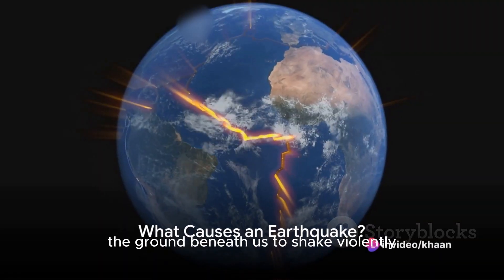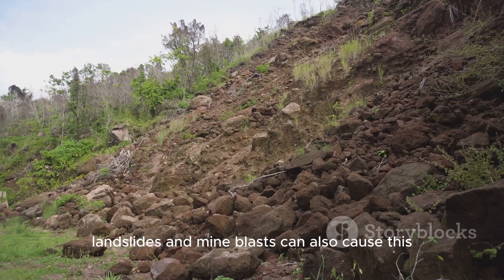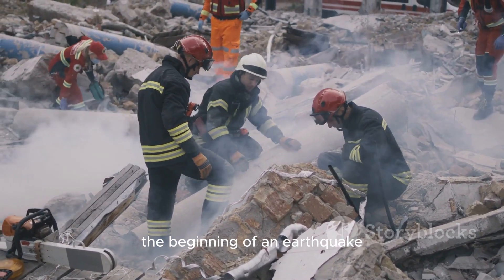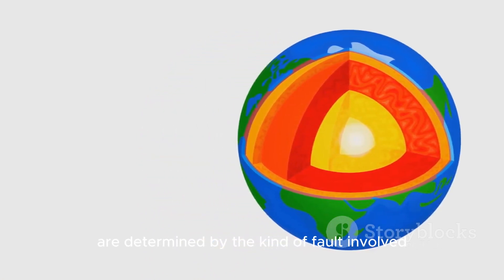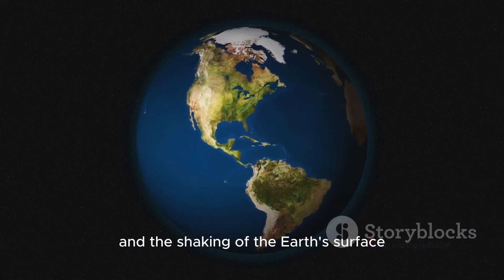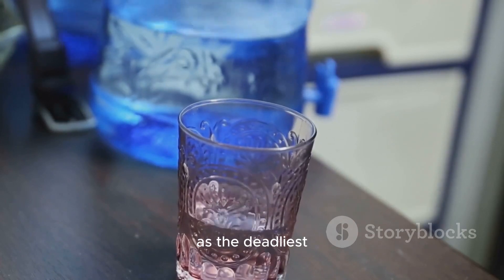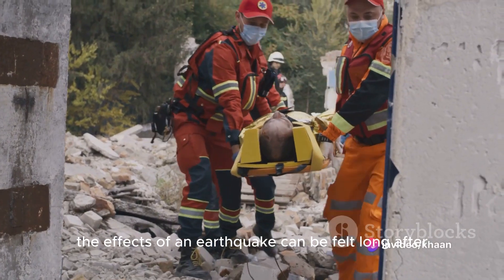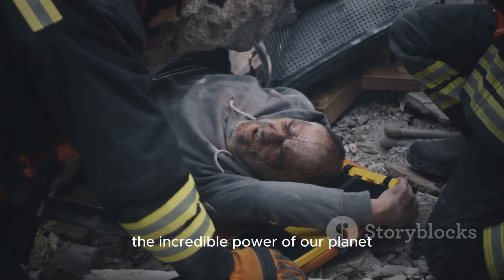Incredible Facts about Earthquake!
In this informative video, we dive deep into the fascinating world of earthquakes. Learn about the causes, effects, and how to stay safe during seismic events. From tectonic plate movements to earthquake preparedness, this video has it all